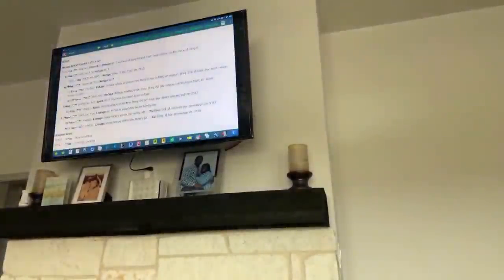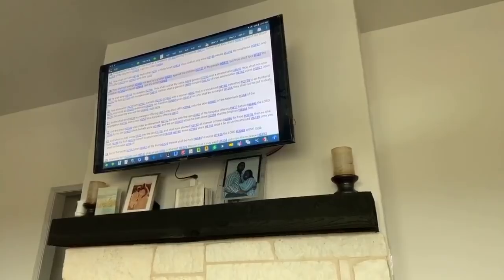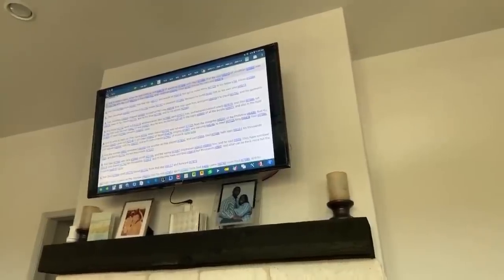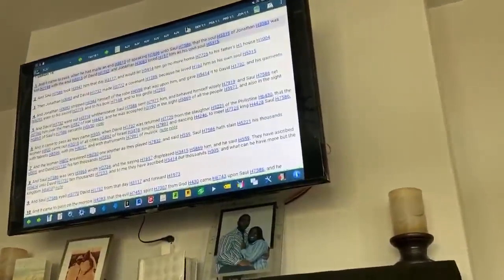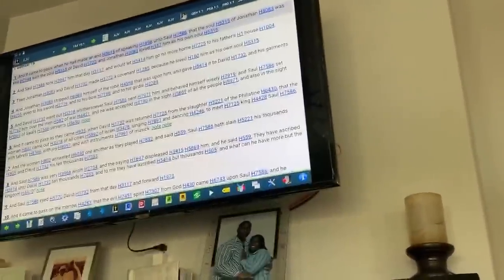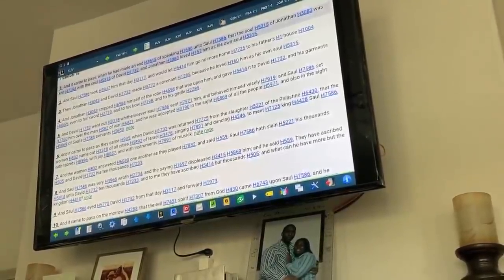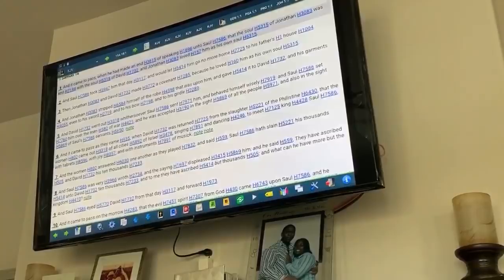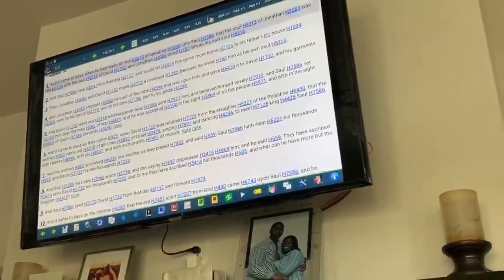Hebraic Friendship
These videos are archives and are available for historical and reference purposes. Individuals in (or mentioned) the videos are in no way attached to Huldah, Royal Roots, or the Light Collective. No additional individuals are recommend or considered a part of a collaborative. Their presence does not serve as a reference for content recommendation. Huldah Dauid, founder of Her Royal Roots and LIT Yelahdim

Join a thriving community of women who are seeking YHWH and His WORD on a deeper and more intimate level.

Books Authored by Huldah Dauid:

Little Judah in America:

A Wise Woman Builds Her House: